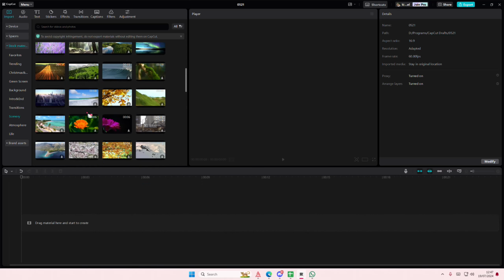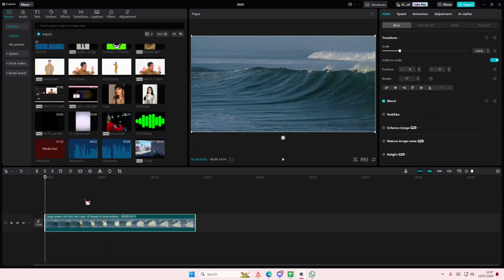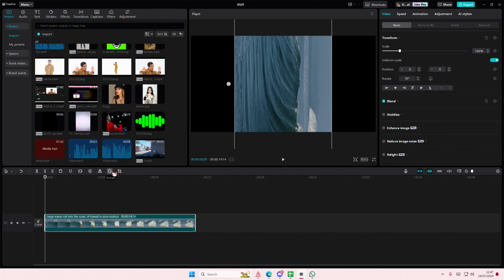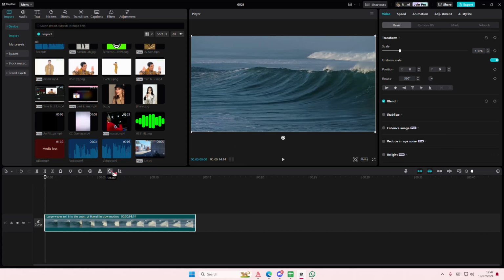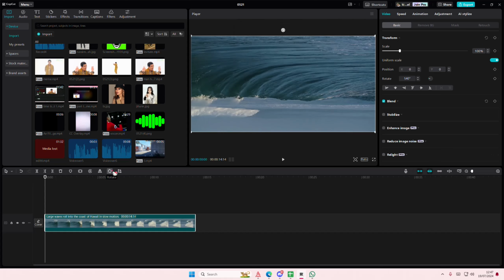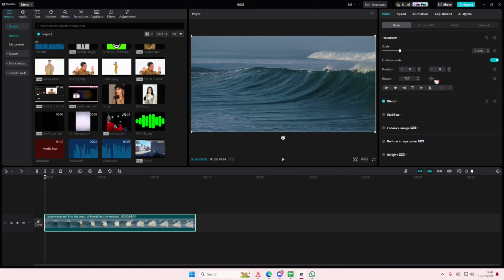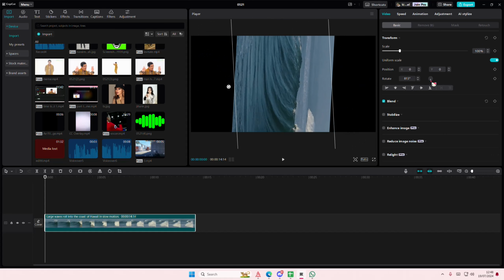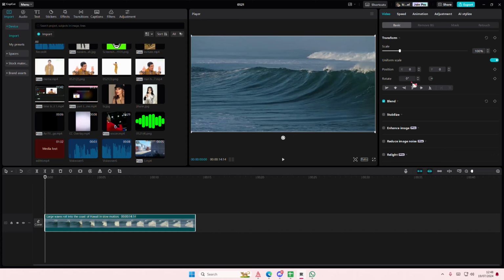⭐ TRAINING: How to Rotate a Video with the CapCut App | Tutorial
Want to rotate a video with the CapCut app? Here's how you can do that.